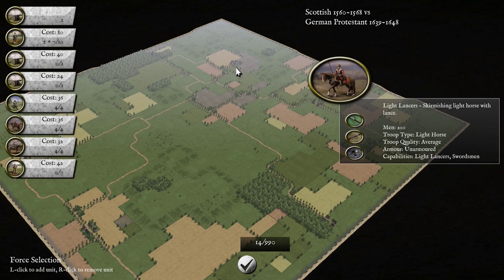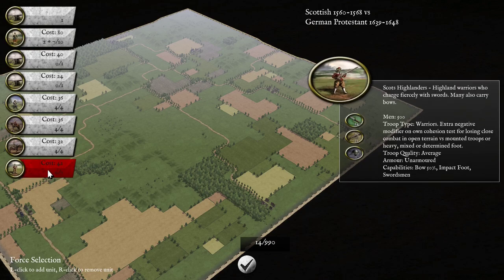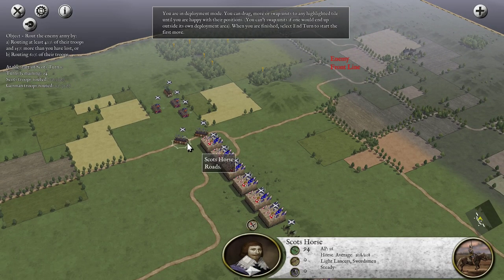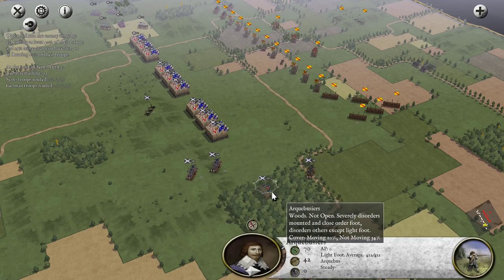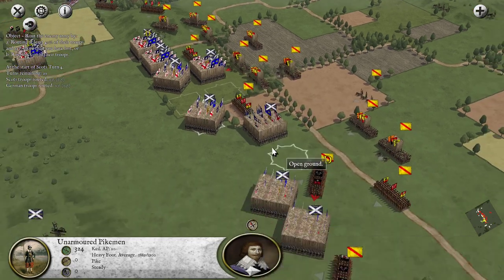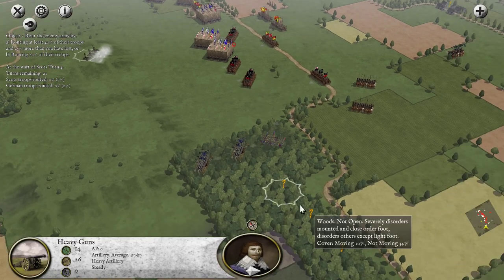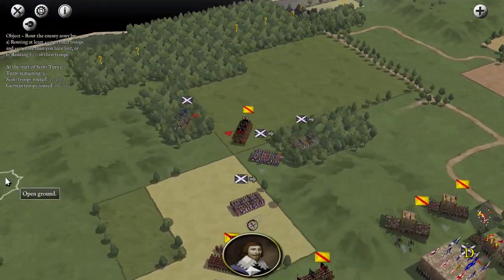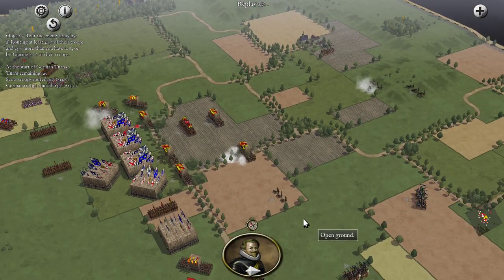Pike and Shot MP #130: Renaissance Scots vs Thirty Years War Germans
A bit of alt history silliness:
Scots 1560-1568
vs
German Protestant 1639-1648